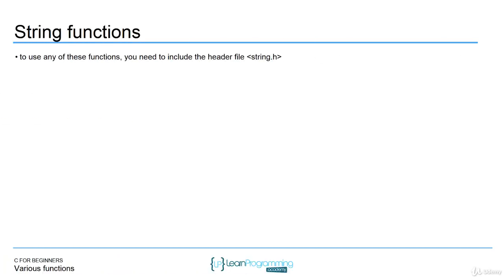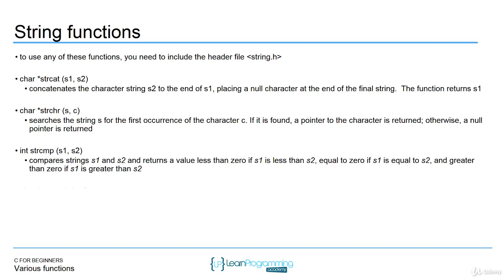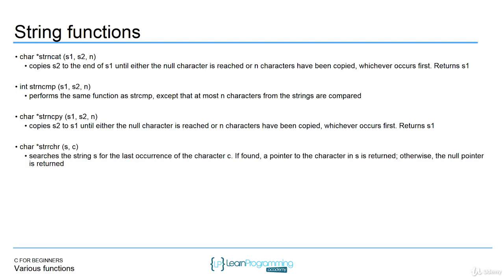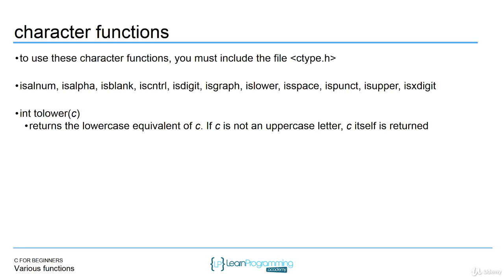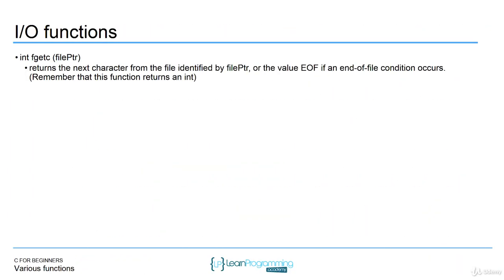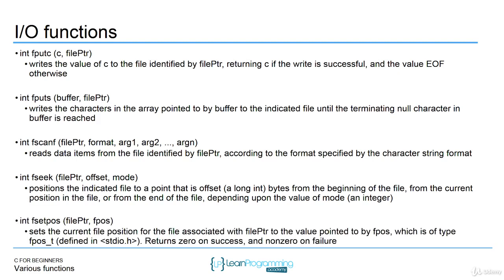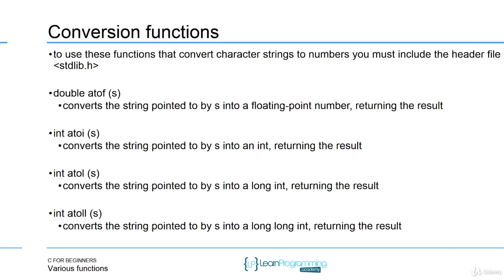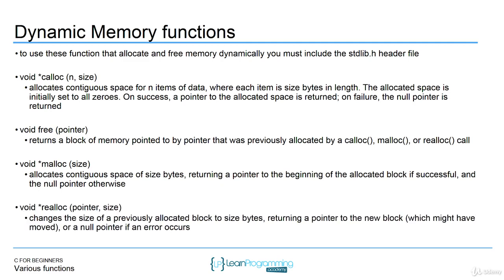Copy of Lesson 121. Various Functions.mp4